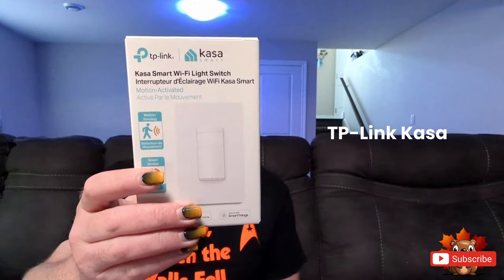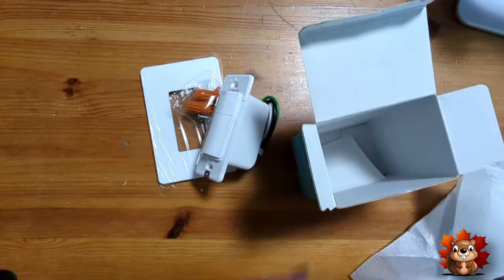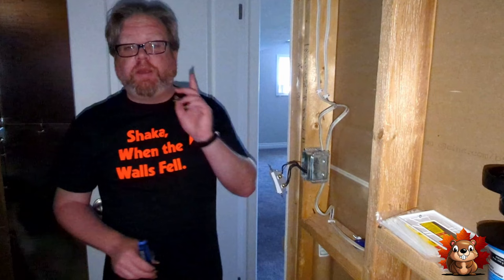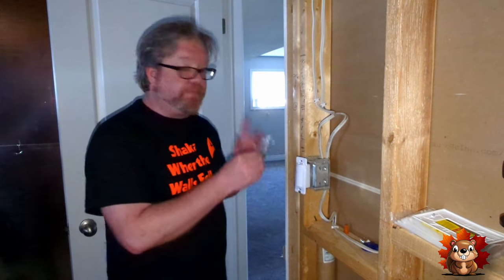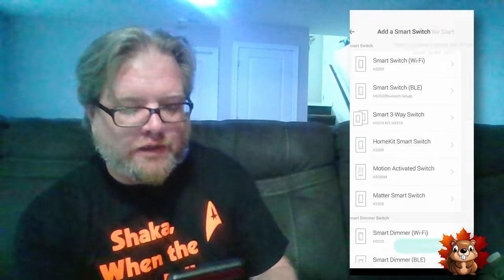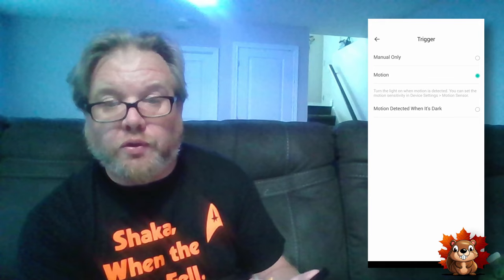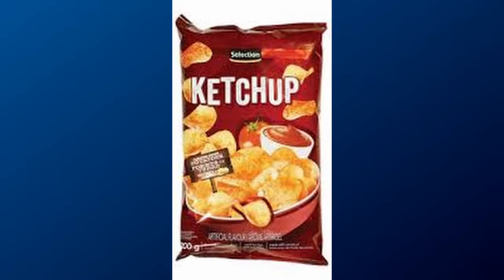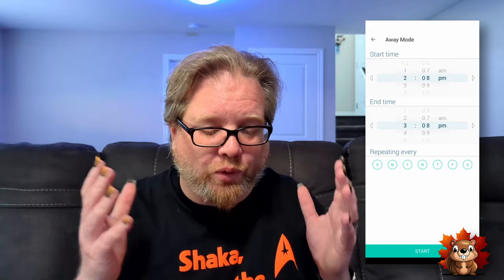Stop Leaving the Lights On! Kasa Smart Motion Detection Light Switch Will Automatically Turn Off!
Do you have rooms in your house that everyone forgets to turn the lights off? If so watch this video as we check out the easy to install TP-link Kasa Smart Light Switch With Motion Detection Model KS200M, I guess the M stands for Motion. Make your lights smarter without a high cost. You might even save money in the long run.

00:00 Intro
00:33 Unboxing
01:25 Installing the Smart Light Switch
03:26 Connecting the App
04:44 Setting up Smart Control
05:30 Ketchup Chips
06:02 Final Thoughts
07:33 Song: Lights That Know - The ASHC Band

Follow on:
      Threads: @asmarterhomecanada